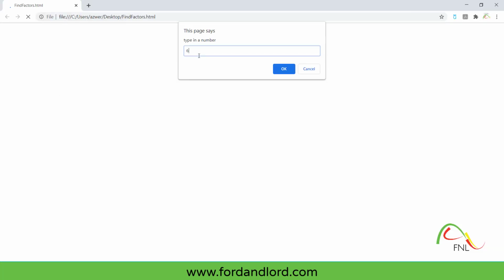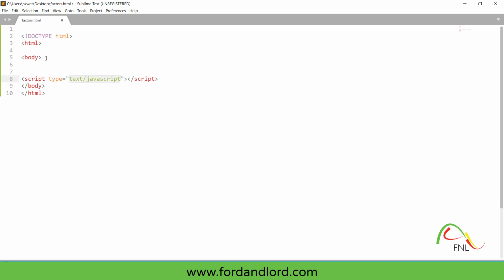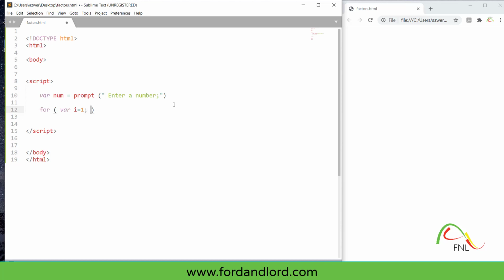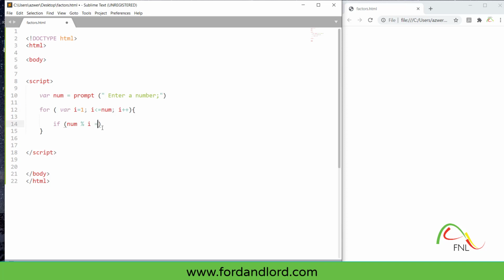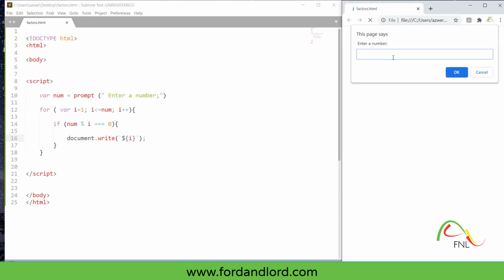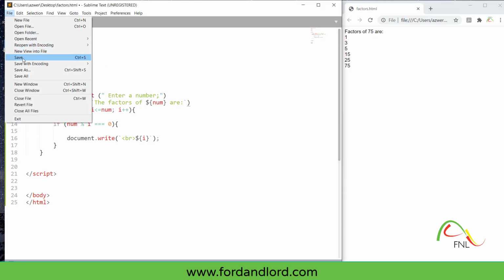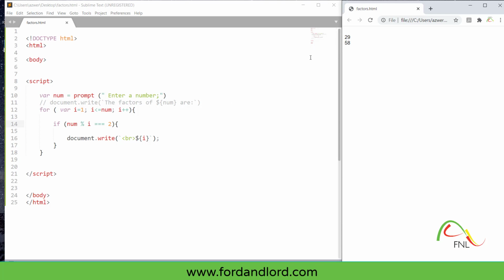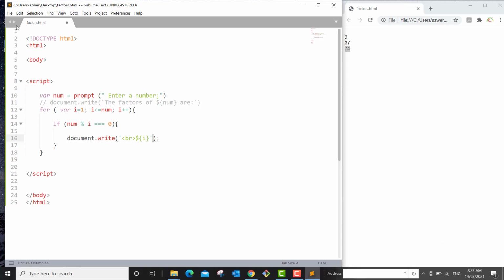#15 - JavaScript Find all Factors of a number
In this video, we will learn how to create an application in Javascript to find all factors of a number.